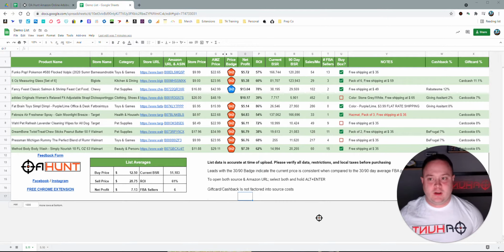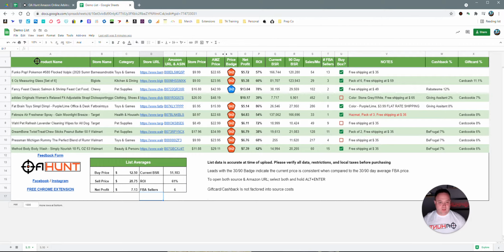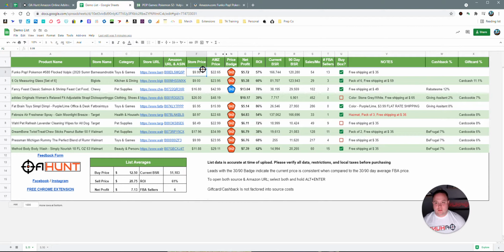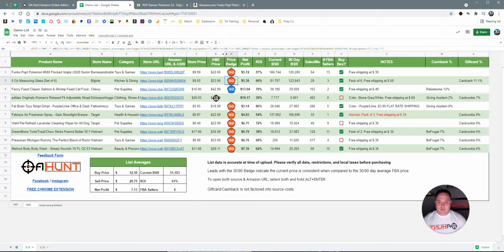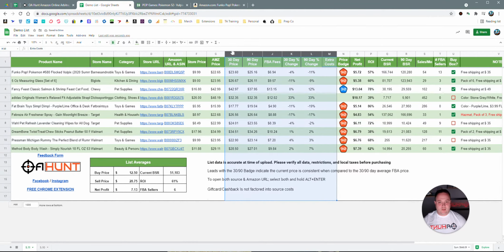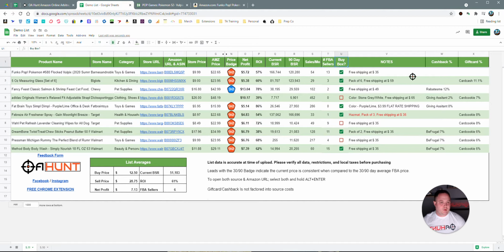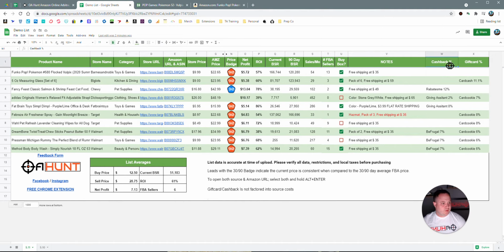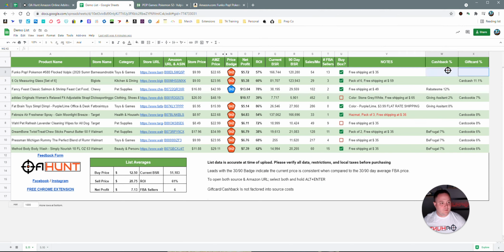OA Hunt Lead List Demo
In this video I give an in depth description over what my lead lists look like and what all the data means. This video will likely answer most of your specific questions!